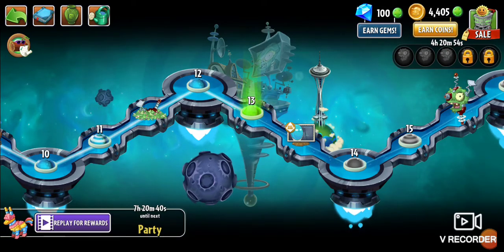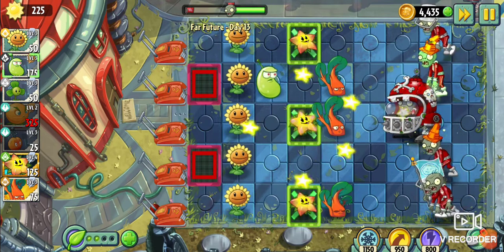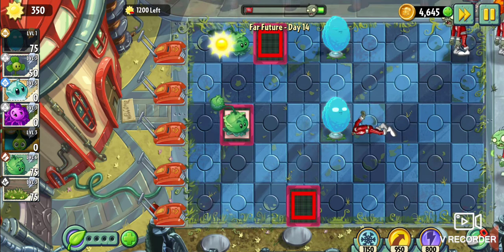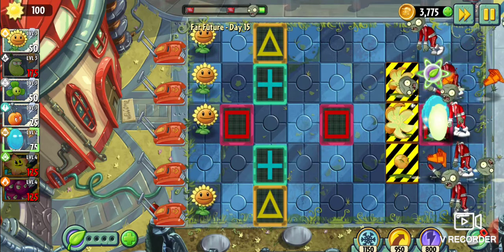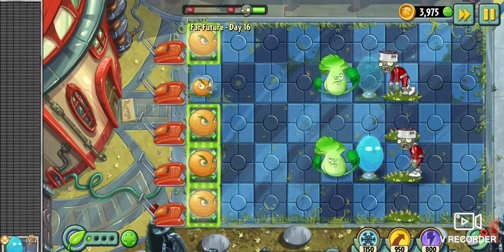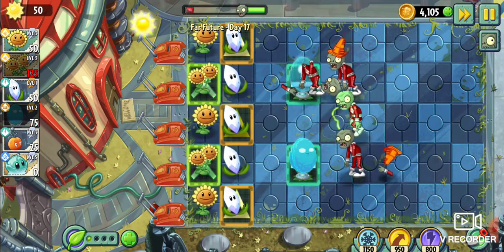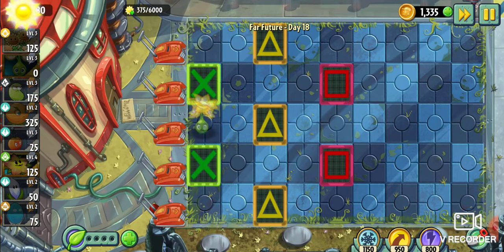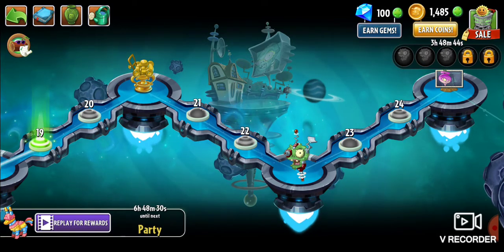Plants Vs. Zombies 2 ep 26: The Power of 草 ! (E)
The more zombie mechs we see, the closer we get to escaping this terrorizing Tomorrowland! Even with all our new recruits, how much farther can we go?